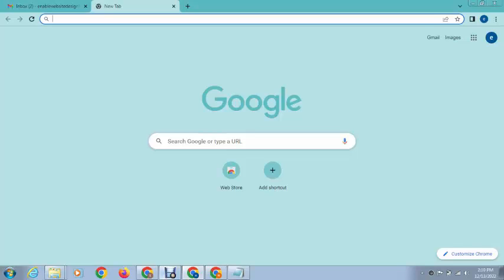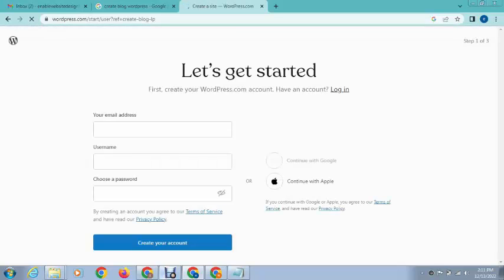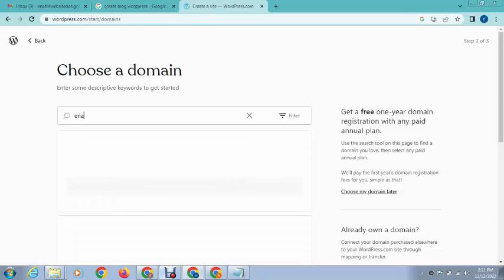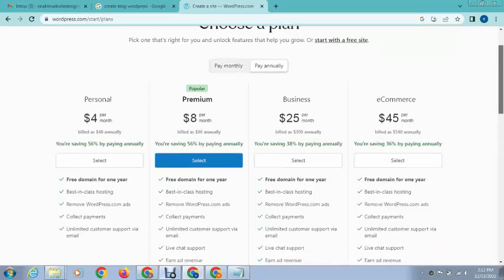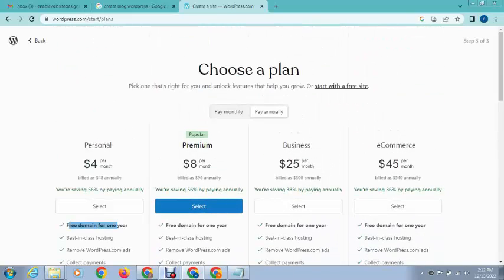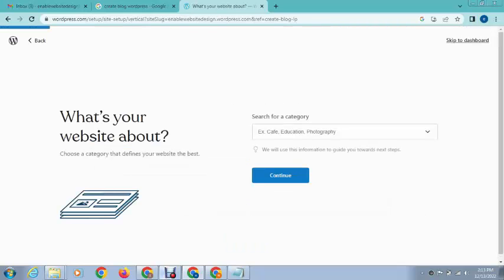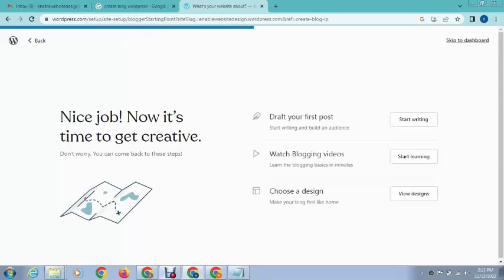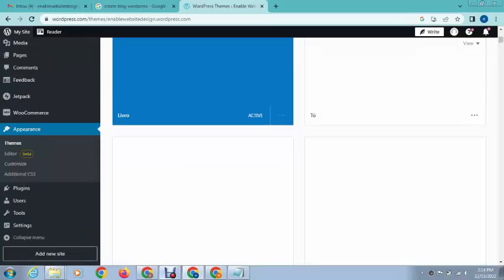How to Create Free Blog on Wordpress?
1. Open your web browser and go to wordpress.com.
2. Click on the “Start Your Website” button.
4. Select the “Create a Site” option and then click on the “Start with Free” button.
5. Choose a domain name for your blog.
6. Select a theme for your blog.
7. Customize the look of your blog by adding your own logo, changing the font, and adding widgets.
8. Start writing posts and adding pages to your blog.
9. Configure your blog settings and privacy settings.
10. Add plugins to your blog to add extra functionality.
11. Promote your blog by sharing it on social media and by engaging with other bloggers.